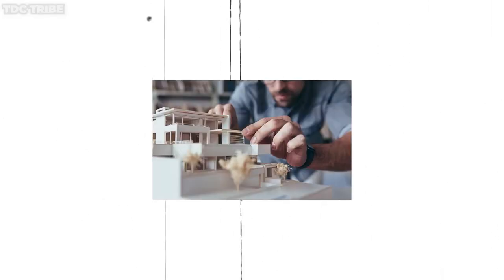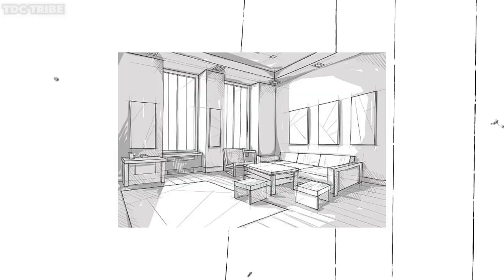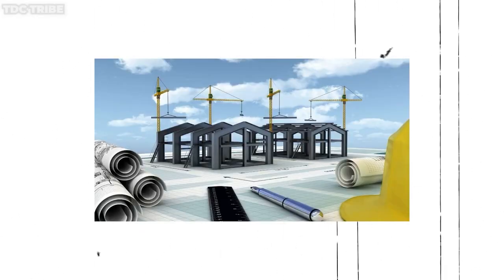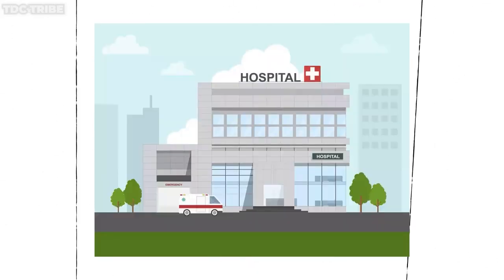1 Machine 17 Business Ideas in 3 Minutes🕒 Part #2 | Business Idea in Tamil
Business Ideas In Tamil | 3D Printing Machine | 3D Printing Business Plan | New Business Ideas In Tamil | Top Trending Business Ideas | Low Investment High Profit Business Plan

In this video, I have discussed the business opportunities provided by Amazon.